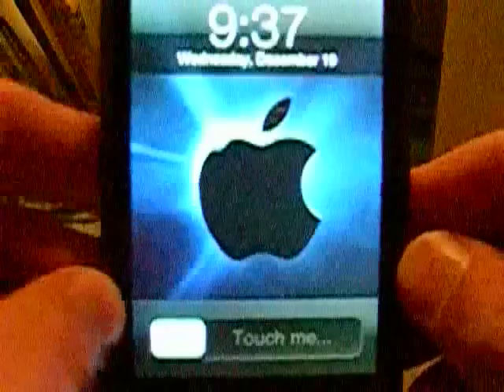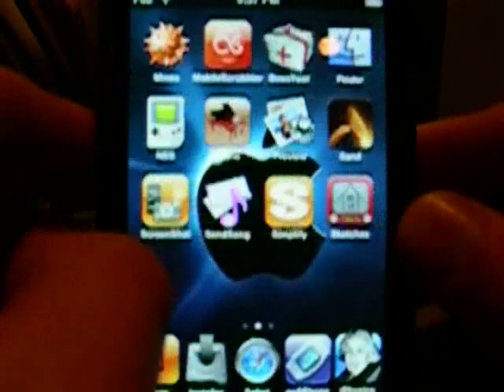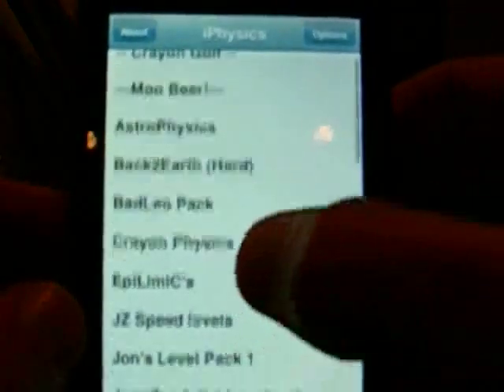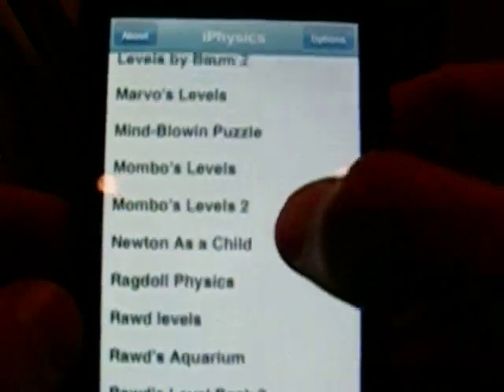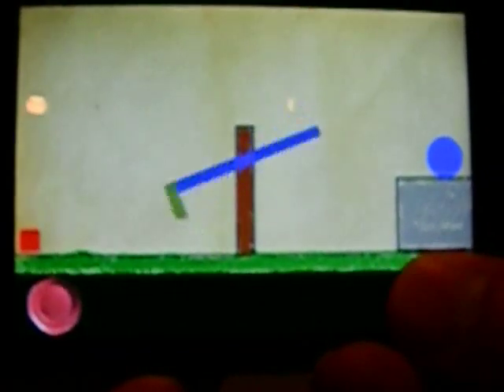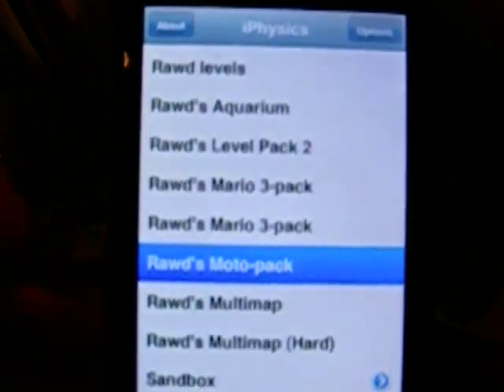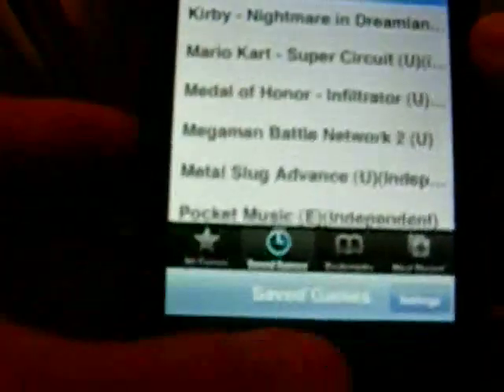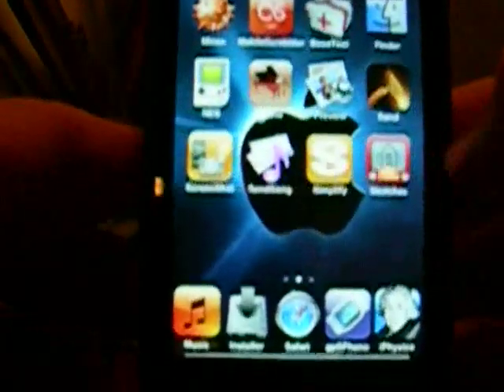iPod Touch: iPhysics v0.9.8 + Other Apps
Here is another video of the most current Apps for the iPod Touch and iPhone. Thanks for all the feedback for the last video!

If you are looking for info about Installer.app or other programs, go